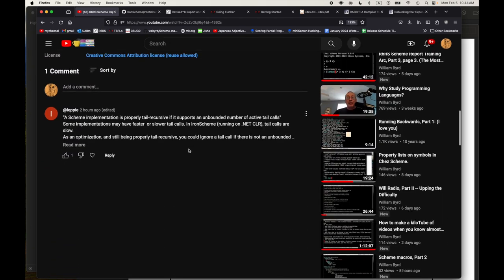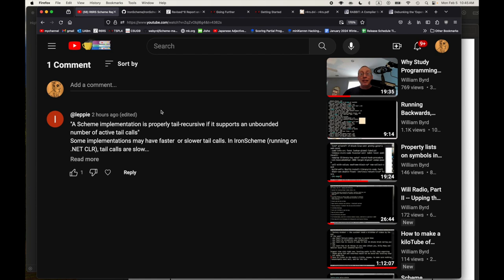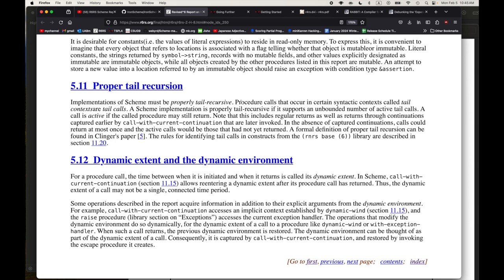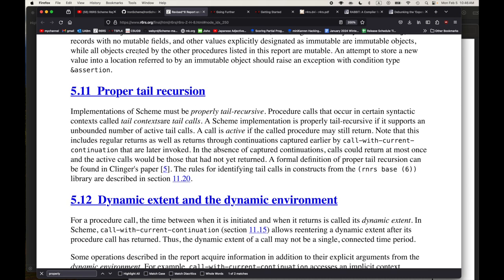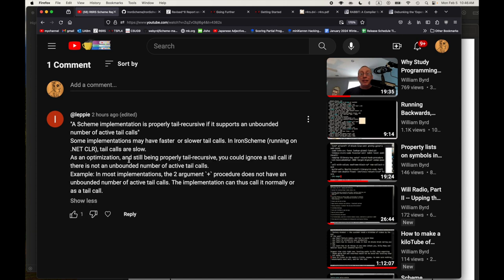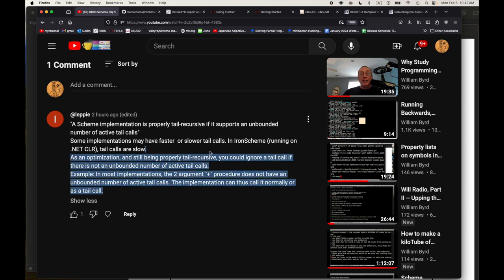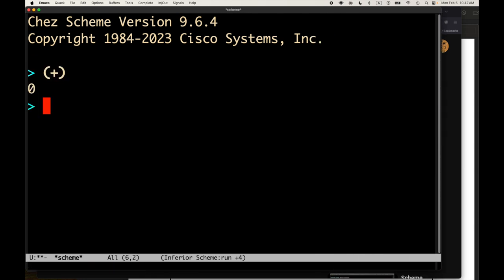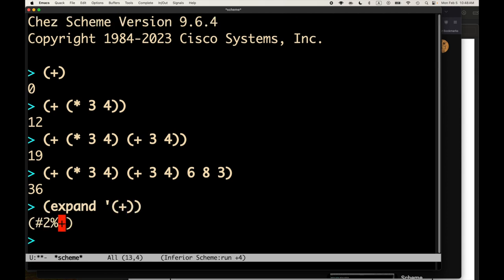R6RS Scheme Report Training Arc, Digression 1, Part 2. (The Most Boring Videos Ever Made series)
R6RS Scheme Report Training Arc, Digression 1, Part 1. (The Most Boring Videos Ever Made series)

William D. Clinger. 1998. Proper tail recursion and space efficiency. In Proceedings of the ACM SIGPLAN 1998 conference on Programming language design and implementation (PLDI '98). Association for Computing Machinery, New York, NY, USA, 174–185.

William D. Clinger. 1998. Proper tail recursion and space efficiency. SIGPLAN Not. 33, 5 (May 1998), 174–185.

Debunking the 'Expensive Procedure Call' Myth, or, Procedure Call Implementations Considered Harmful, or, Lambda: The Ultimate GOTO

Essentials of Compilation
An Incremental Approach in Racket